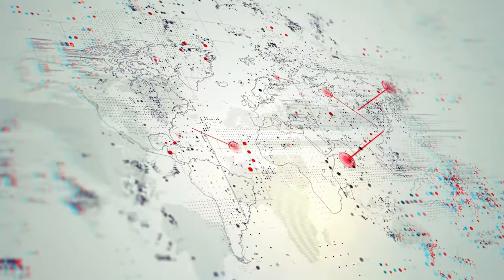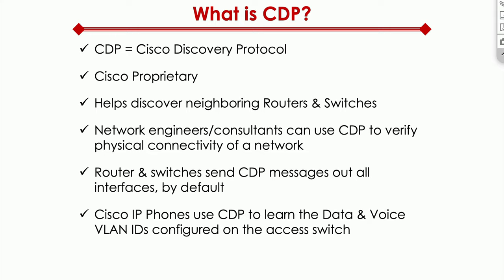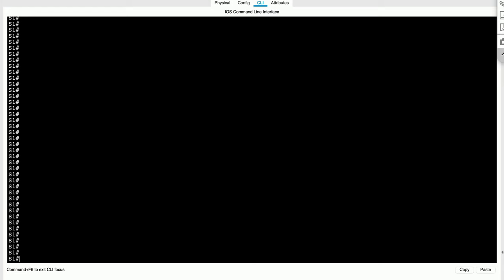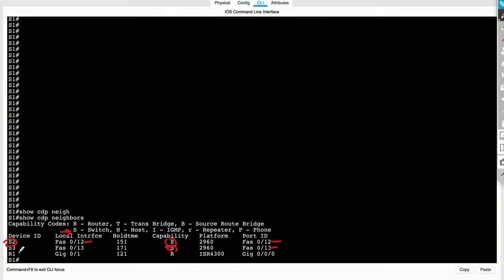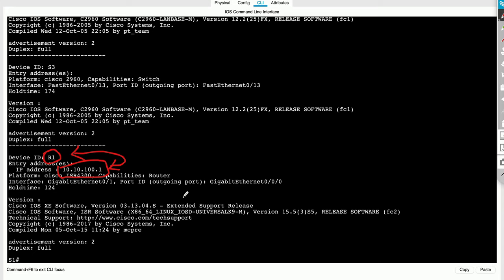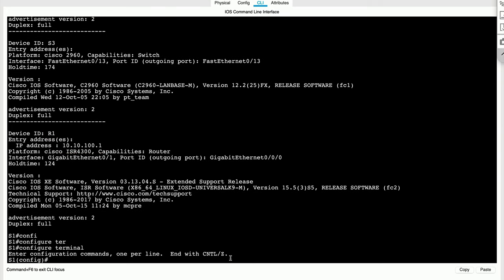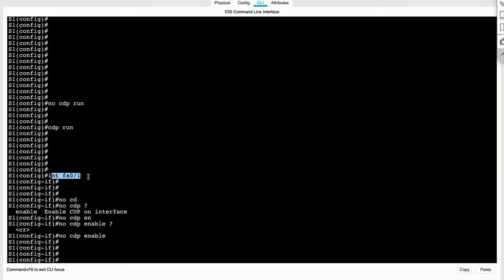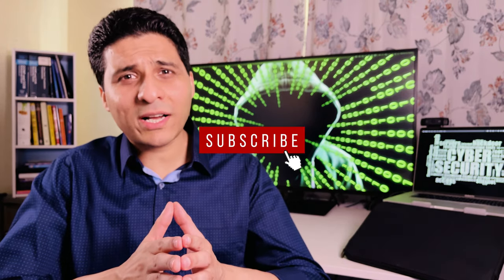What is CDP? | Cisco Discovery Protocol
Suppose you are a network engineer who just walked into a brand new customer environment with no network documentation or network diagrams.  How do you even begin to map out the network topology?  🤔

In today's video, I answer this question in roughly 8 minutes.  I give you a high-level overview of the Cisco Discovery Protocol (CDP) and then jump straight into the Command Line Interface (CLI) to show you the most important CDP commands  🤓

Got feedback? I look forward to it in the comments section below  🚀